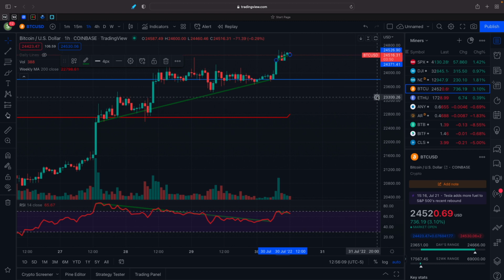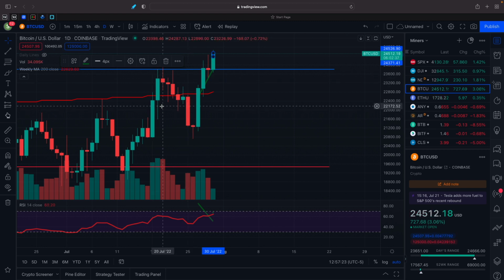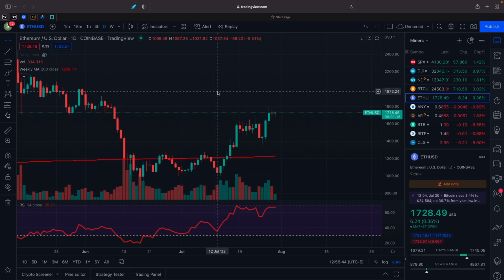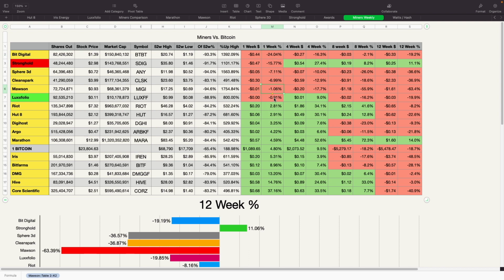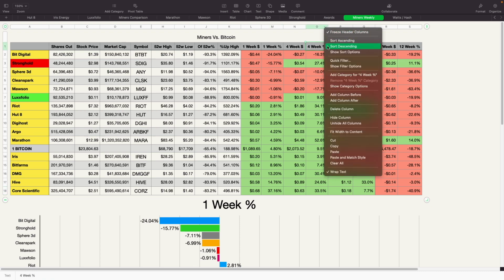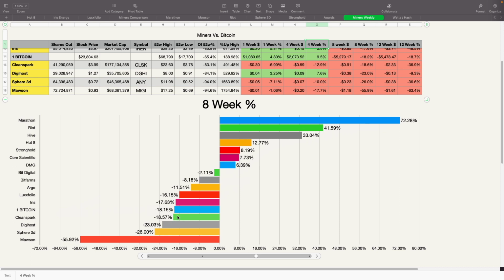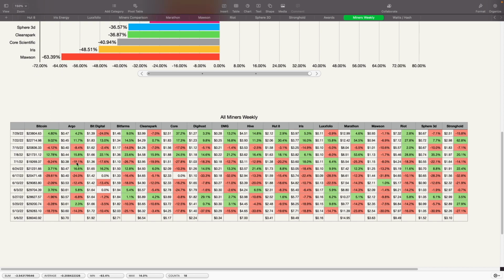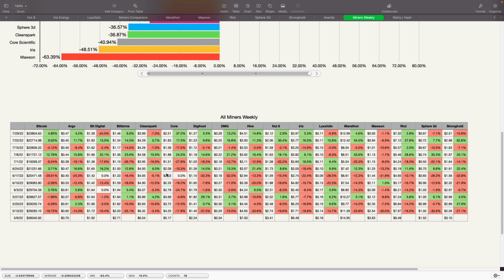Quick Miner vs Bitcoin Weekly Update! Bitcoin Looks Great For More Gains!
I post all of my spreadsheets, links and other useful items that I use in the videos.

This channel is all about Bitcoin Miners, Cryptocurrency, Bitcoin, NFT, Metaverse, Defi, Stock Market, Investing:

How to invest in cryptocurrency, how to invest in bitcoin, how to buy bitcoin, how to buy dogecoin, how to buy ethereum, what is blockchian, how to invest in stocks, how to invest in bitcoin mining stocks

Bitcoin mining stocks I cover: Argo Blockchain, ARBKF, Bit Digital, BTBT, Bitfarms, BITF, Cleanspark, CLSK, Core Scientific, CORZ, Digihost, DGHI, DMG Blockchain, DMGGF, Hive Blockchain, HIVE, Hut 8 Mining, HUT, Iris Energy, IREN, Luxxfolio Blockchain, LUXFF, Marathon Digital, MARA, Mawson Inc. MIGI, Riot Blockchain, RIOT, Sphere 3D, ANY, Stronghold, SDIG

WATCH OUT FOR SCAMMERS IN THE COMMENTS I will not contact you here or on other platforms. Do not contact anyone in the comments. PLEASE HELP BY REPORTING AND DELETING ALL THESE SCAMMERS. Thank you!